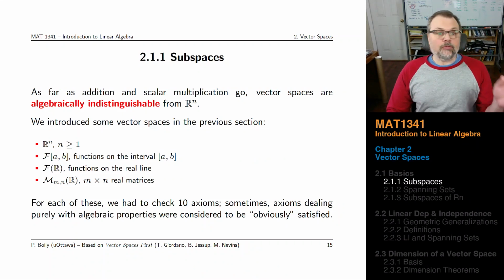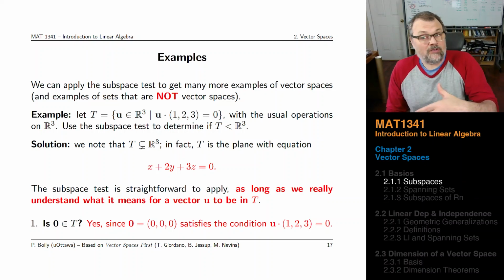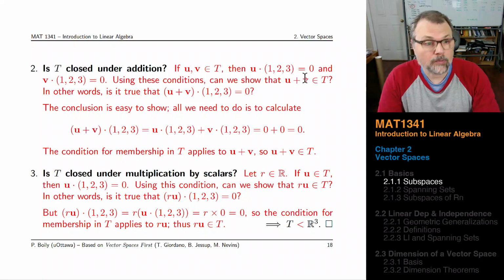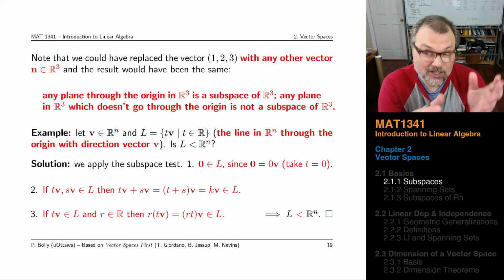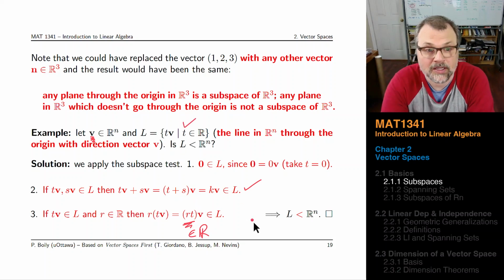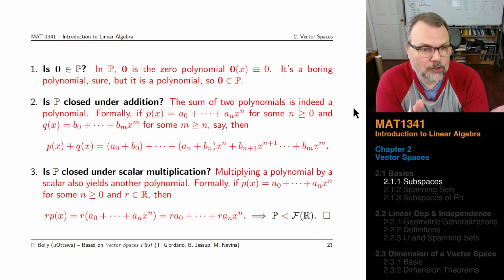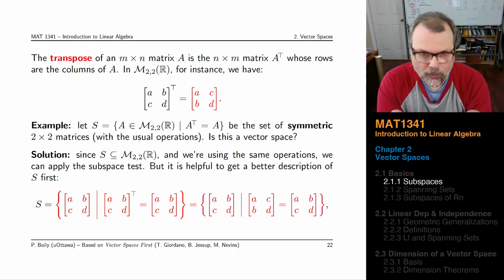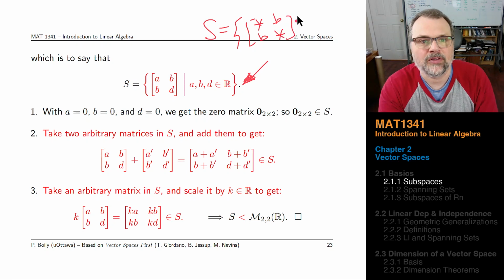MAT 1341 - 2.1.1 - Subspaces (37:29)